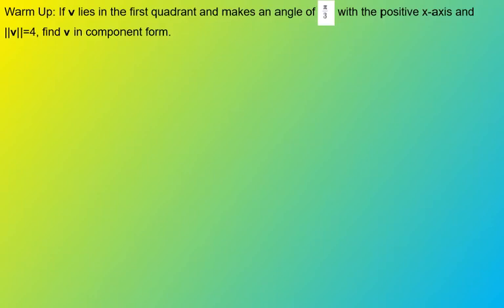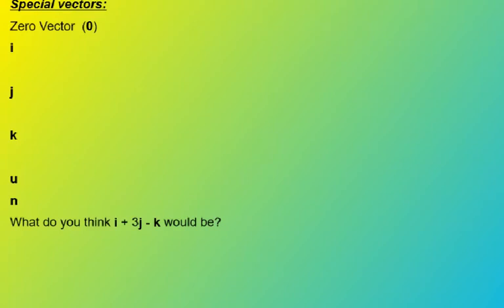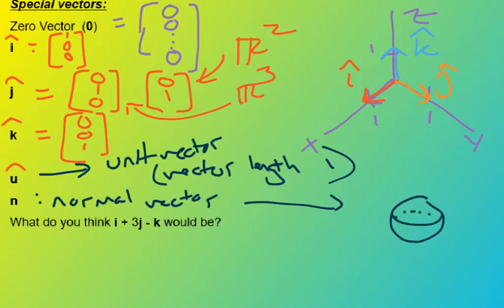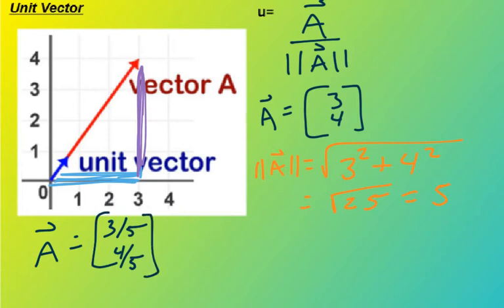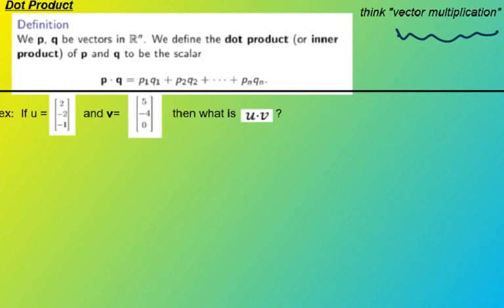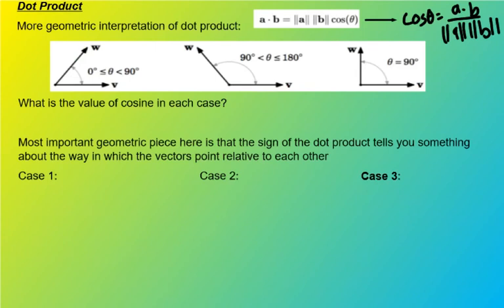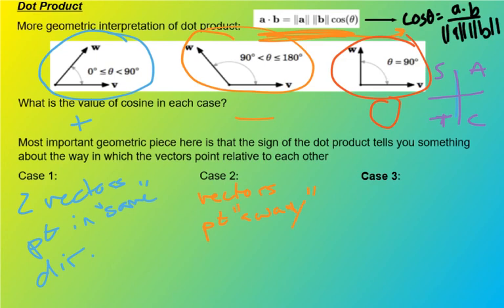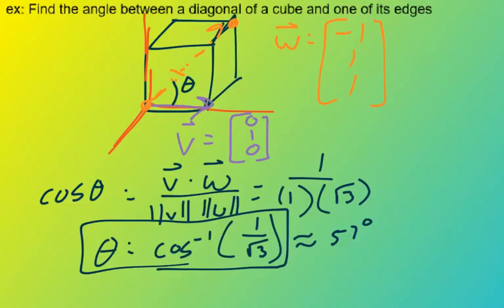Ch 12.2 - Calculus 3 - Vector Introduction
In this video I discuss some of the basics of vectors such as magnitude, unit vectors and dot product. The students are encouraged to watch 3 Blue 1 Brown's video on vectors before this.